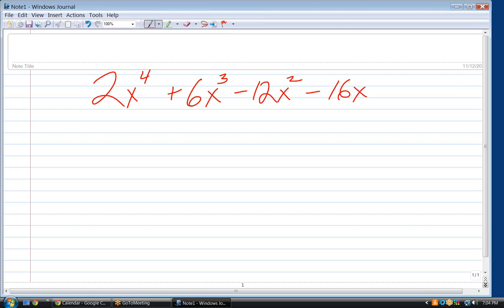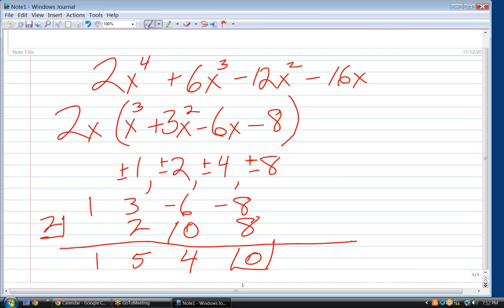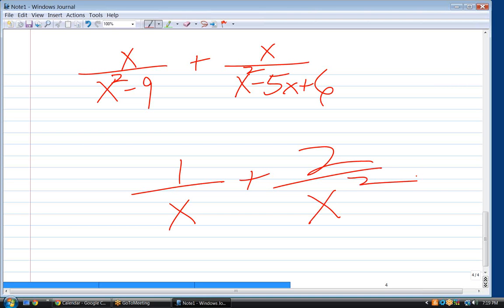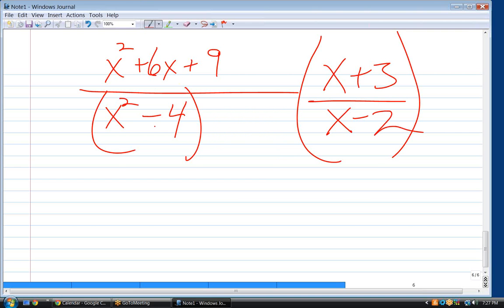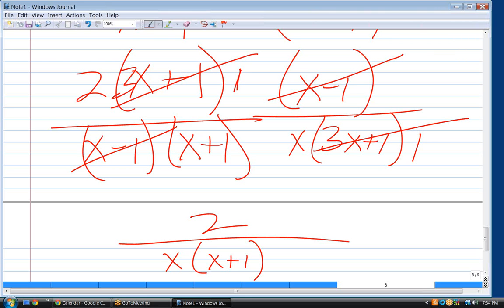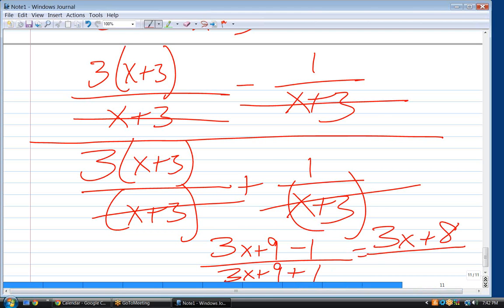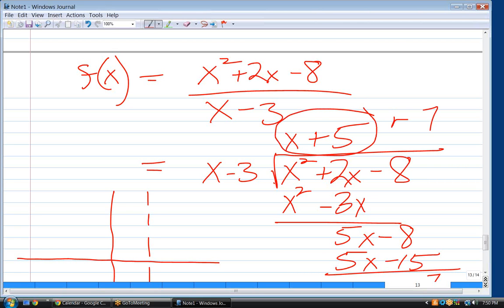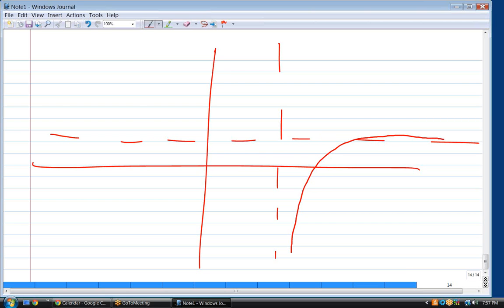Online precalculus tutoring, Rational functions, Factoring Polynomials MW111214